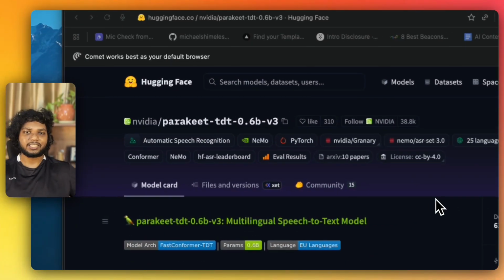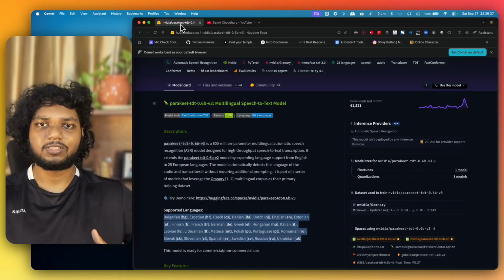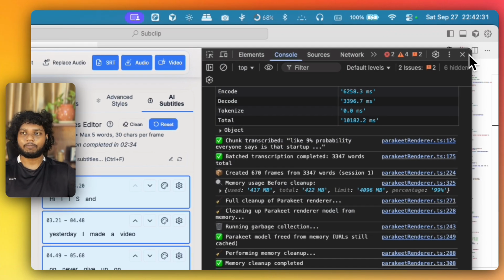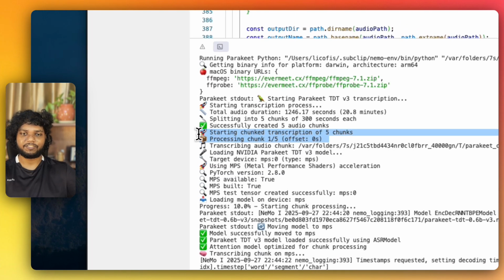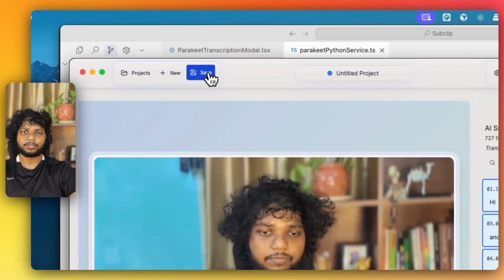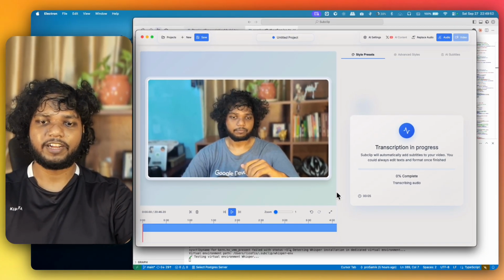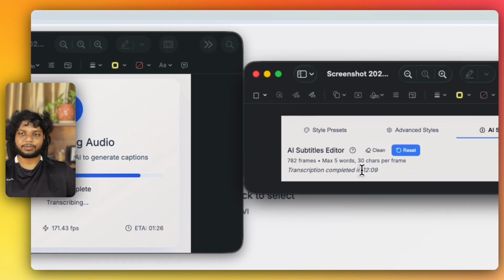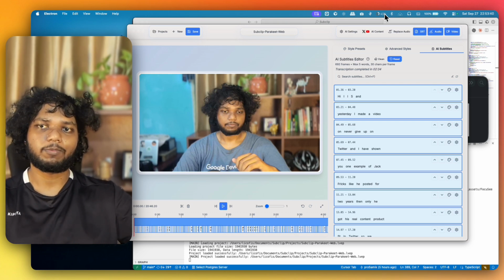I Made Video Transcription 3x Faster (Whisper vs Parakeet)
Based on the transcript about achieving 3x faster transcription by switching from Whisper to NVIDIA's Parakeet with native GPU access, here's a comprehensive video description:

I just reduced my video transcription time from 12-14 minutes to 3-4 minutes on MacBook Air M2 by switching from Whisper to NVIDIA's Parakeet TDT 0.6B V3 and implementing native GPU access instead of browser-based WebGPU—and I'm showing you the exact technical implementation differences with live performance comparisons and RAM usage analysis. This isn't just about model swapping; it's about understanding when desktop applications should leverage bare metal GPU access versus browser-based solutions for AI workloads.

What Makes This Special:
* Real-world performance improvement: 20-minute videos processed in 3-4 minutes vs 12-14 minutes
* Live demo comparison between Parakeet (MPS/GPU) and Whisper (CPU) processing
* Technical analysis of WebGPU browser limitations vs native GPU access in Electron apps
* RAM usage optimization: automatic model loading/unloading vs persistent memory consumption
* Actual screenshots showing historical performance data across multiple test runs
* Hardware scaling considerations for 8GB, 16GB, and 24GB RAM systems

Technical Implementation Deep-Dive:
* **Model Comparison**: NVIDIA Parakeet TDT 0.6B V3 vs OpenAI Whisper accuracy and speed
* **GPU Access**: Metal Performance Shaders (MPS) on macOS vs CPU-only processing
* **Desktop Architecture**: Electron app with native GPU bridge vs React WebGPU implementation
* **Memory Management**: Automatic model unloading vs manual reload requirement
* **Language Support**: European languages with English accuracy vs Whisper's broader support
* **Error Handling**: Native implementation stability vs browser-based inconsistencies

What You'll Learn:
* When to choose native GPU access over browser-based AI model execution
* Desktop application architecture decisions for computationally intensive tasks
* Performance optimization strategies for AI model integration in Electron apps
* RAM usage patterns and automatic memory management for large AI models
* Hardware requirements scaling for different user system configurations
* Trade-offs between model accuracy, speed, and language support

Live Demo Highlights:
* Side-by-side transcription speed comparison with real-time progress monitoring
* RAM usage analysis showing 6GB peak consumption and automatic cleanup
* Error handling demonstration and system stability comparison
* Historical performance data with screenshots from previous testing sessions
* Chunk-based processing visualization and progress tracking

Perfect For:
* Desktop application developers integrating AI transcription capabilities
* Teams building Electron apps with computationally intensive AI features
* Developers choosing between browser-based and native AI model implementations
* Anyone building transcription tools and needing performance optimization
* Technical founders evaluating AI model integration strategies for desktop software
* Developers working with resource-constrained environments

Why This Implementation Approach Matters:
Most AI integration tutorials focus on web-based implementations, but desktop applications have access to bare metal resources that can significantly improve performance when properly utilized, especially for users with adequate RAM and modern GPUs.

**Hardware Considerations:**
Performance results demonstrated on MacBook Air M2 with 24GB RAM. Users with 8GB or 16GB systems may experience different performance characteristics, and the native GPU approach becomes increasingly important for resource-constrained environments.

Timestamps:
0:00 - Introduction: 3x Faster Transcription Performance Improvement
0:20 - NVIDIA Parakeet TDT 0.6B V3 vs Whisper Comparison
1:00 - Desktop vs Browser GPU Access Limitations
2:20 - Live Demo: Parakeet Processing with MPS GPU Acceleration
4:00 - RAM Usage Analysis and Automatic Model Management
4:40 - Live Demo: Whisper CPU Processing for Comparison
6:20 - Historical Performance Data and Screenshots Analysis
7:00 - Hardware Scaling: 8GB vs 16GB vs 24GB RAM Considerations
7:40 - Memory Management: Automatic vs Manual Model Loading
8:14 - Upcoming Launch Strategy and Sales Results Preview